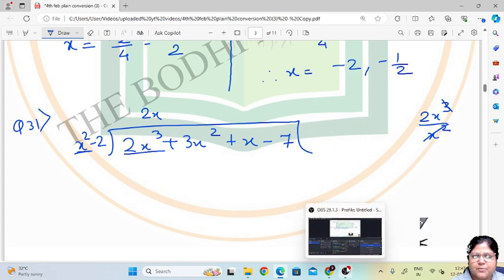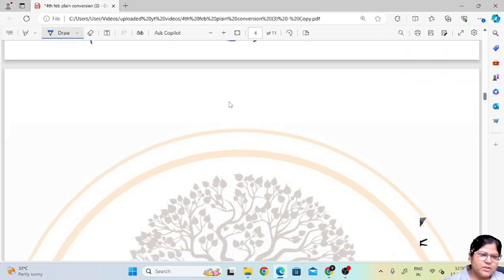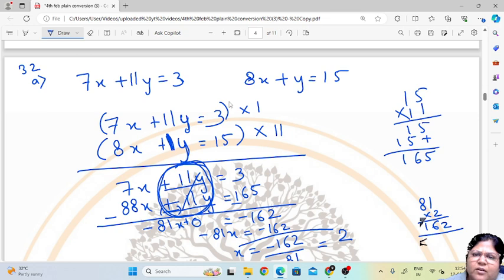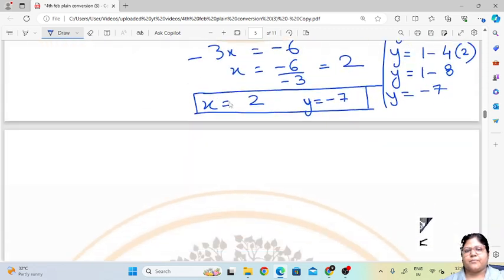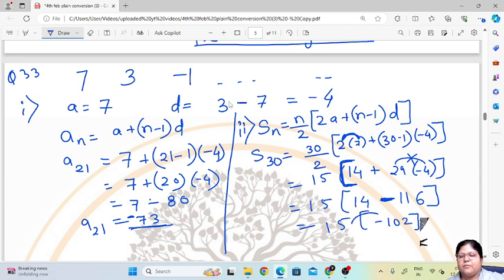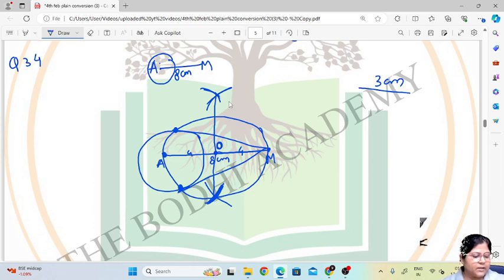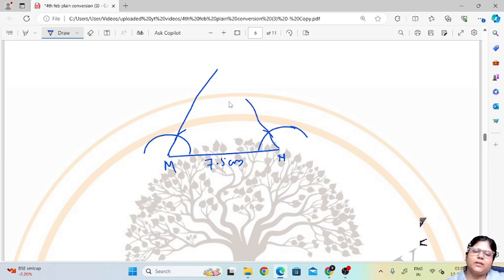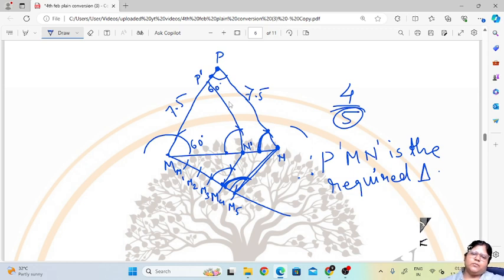GOA STATE BOARD| CLASS 10| MATHS PAPER SOLUTION| PART 2